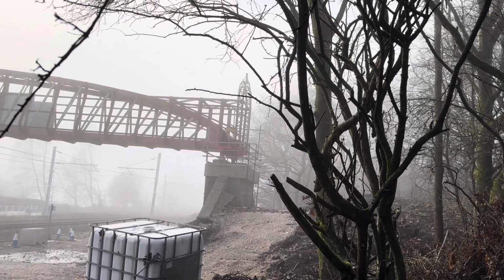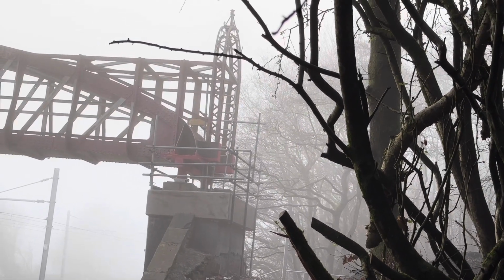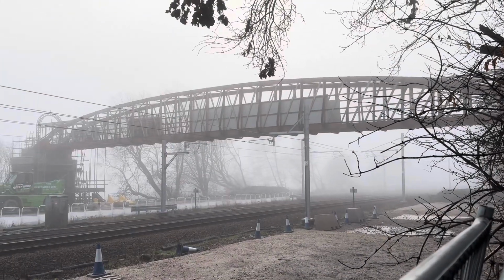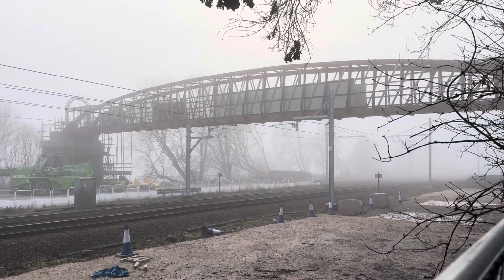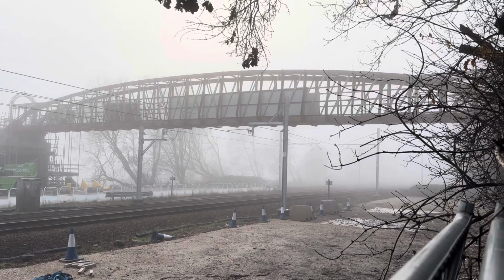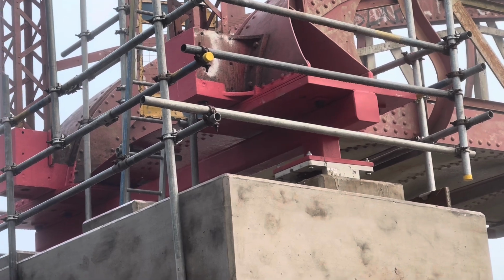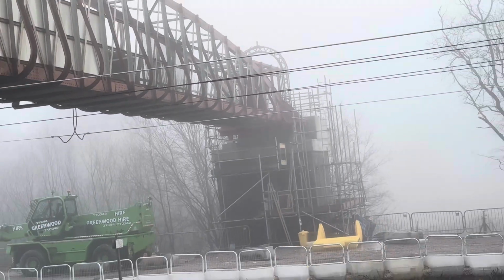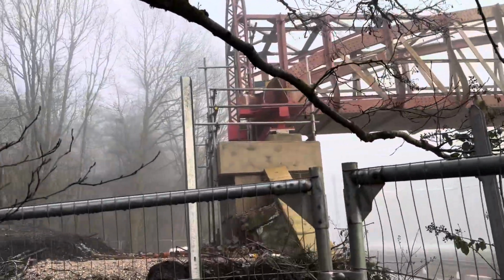Wigan to Bolton Railway Electrification Scheme update - Deep Pit Footbridge